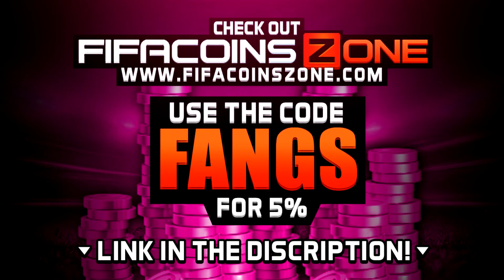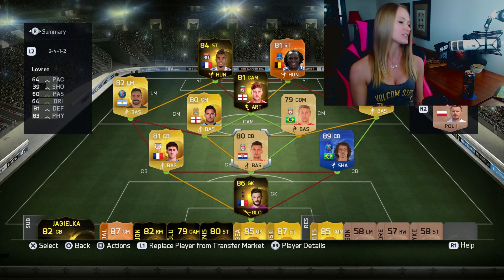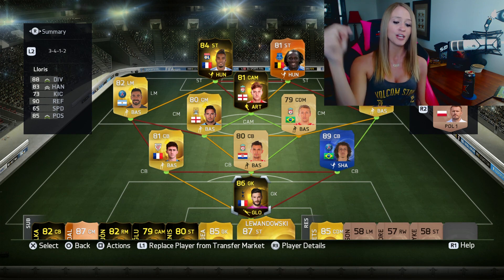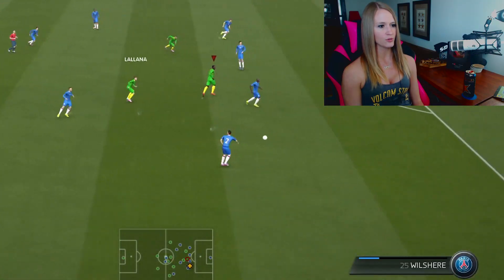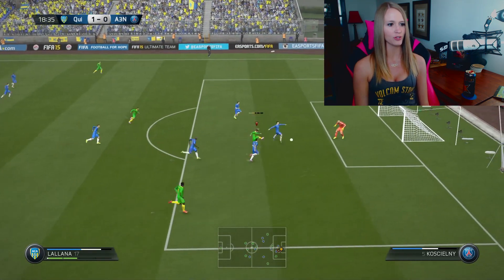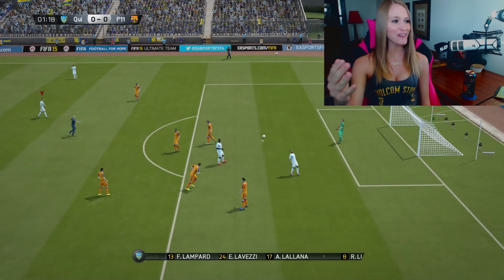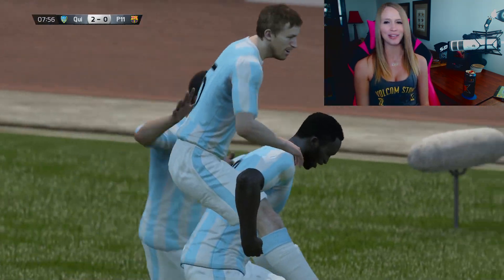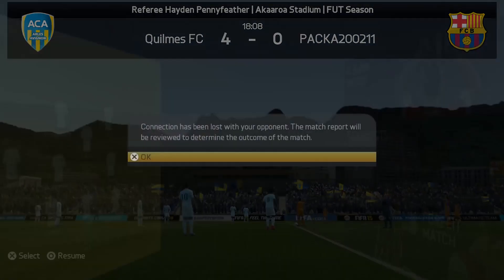MOTM LUKAKUUUU! FIFA 15 ALPHABET SQUAD BUILDER! THE L SQUAD!!!!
FIFA 15 FIFA 15 ULTIMATE TEAM FIFA 15 SQUAD BUILDER

Edited by Forrest Reid @theforrestreid

Check out Plus Controllers for customization awesome controllers!

Check out G2A for cheap Games, MSP, and PSN codes!!